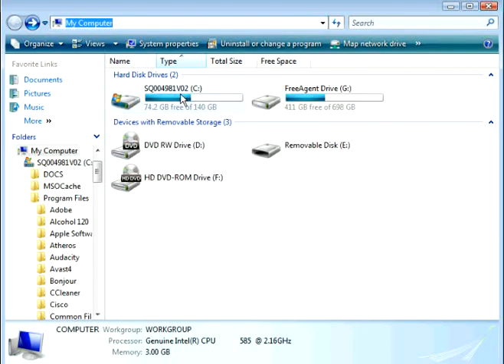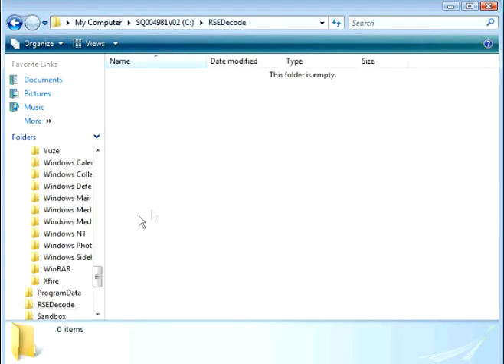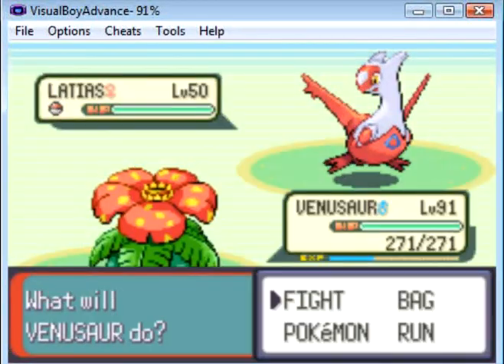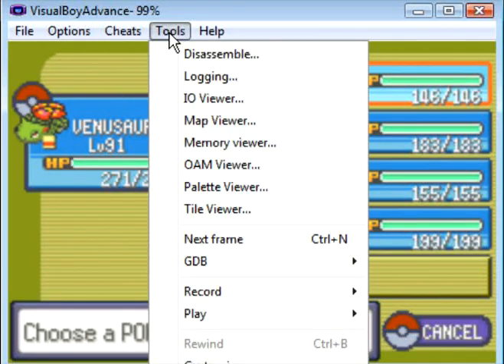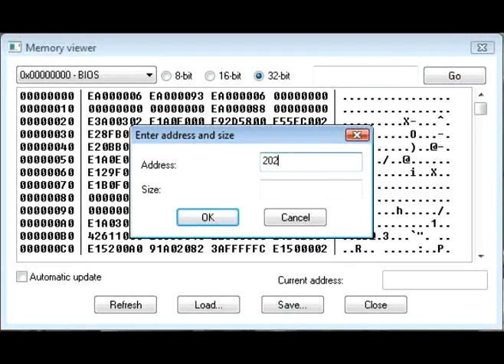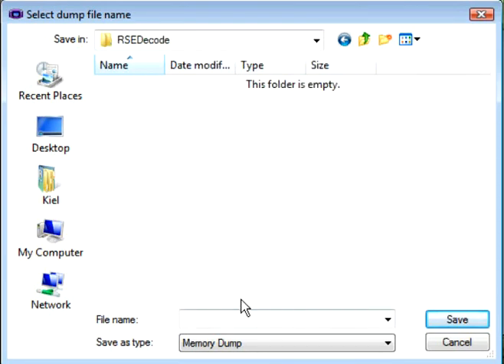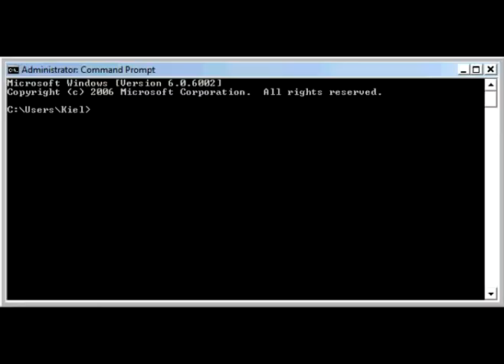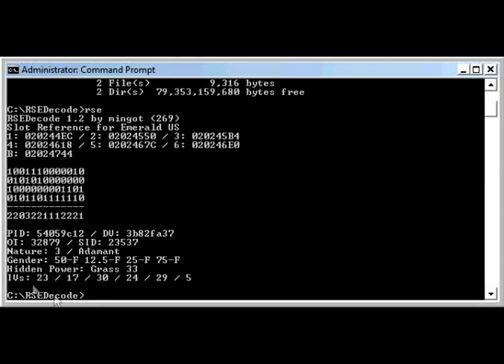How to use RSEDecode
This video explains how to check IVs in 3rg gen games using an emulator and RSEDecode.  Although the video is done using Emerald as an example, all 3rd-gen Pokemon games will work.  Where I enter "2024550" as the memory address, please replace it with one of the following depending on the game you are using:

Ruby/Sapphire - 30043C4
Fire Red/Leaf Green - 20242E8

NOTE: This is intended as a general "how do I use this?" tutorial only.  As I am not the developer of RSEDecode, I cannot answer and technical questions about it regarding bugs or failure to load.

Credit to mingot for writing RSEDecode.